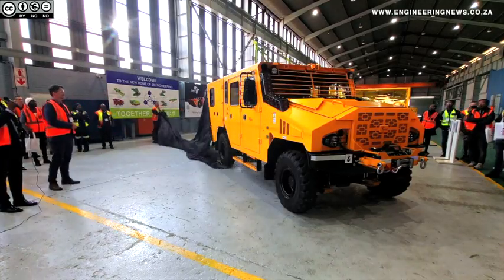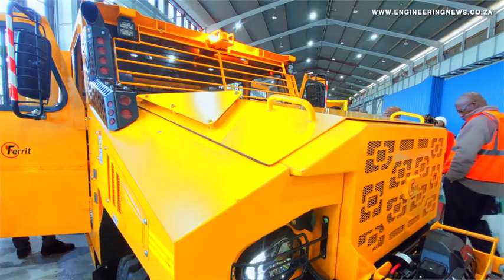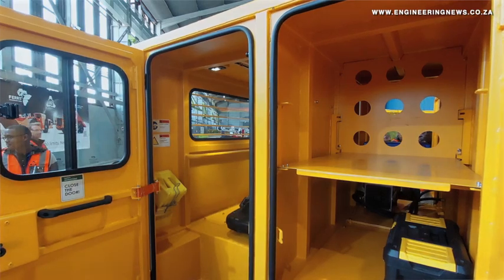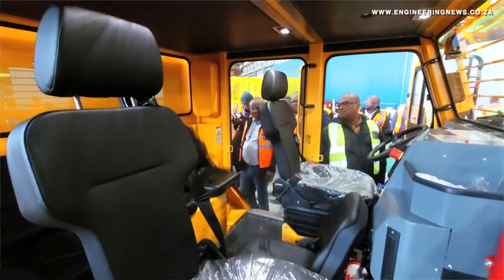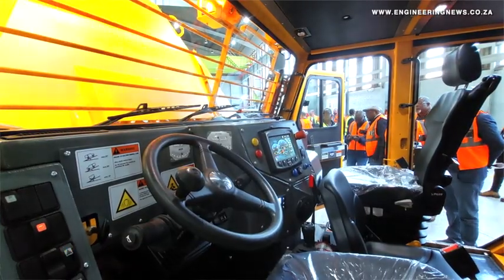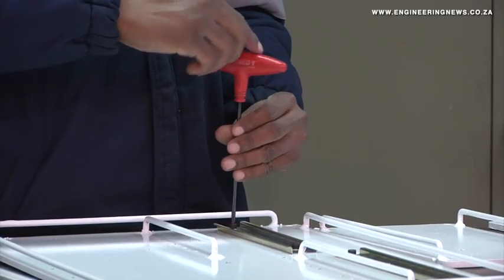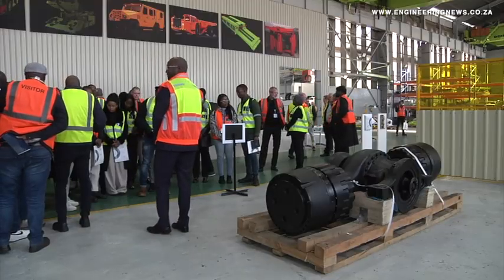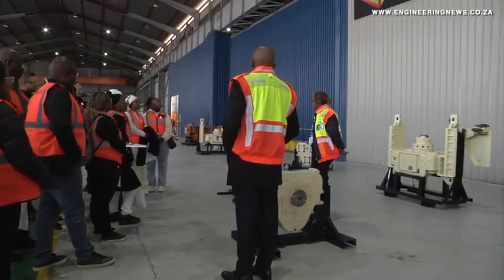JAE and Ferrit introduce utility vehicle for underground mining